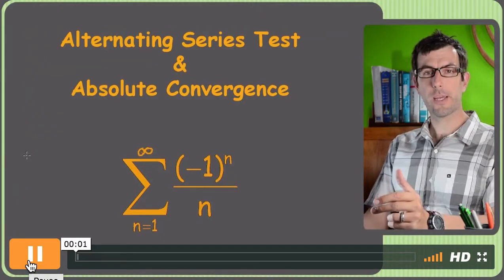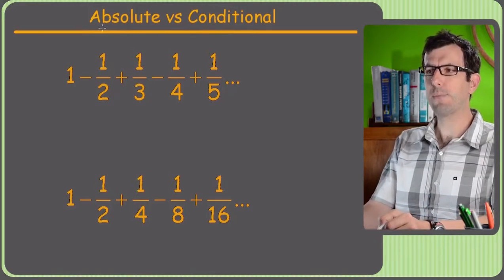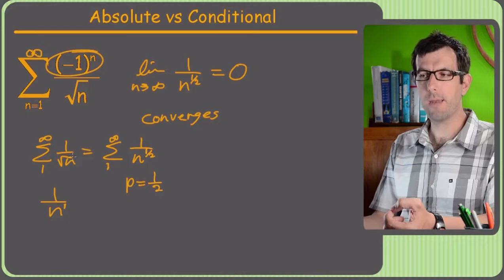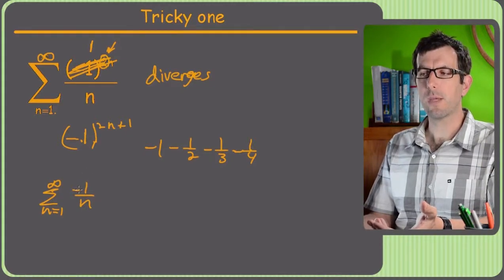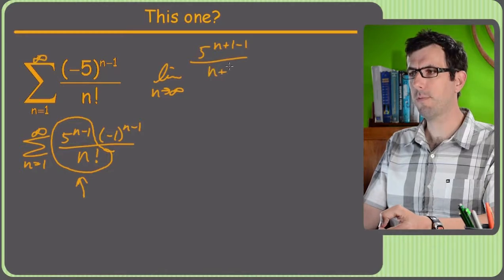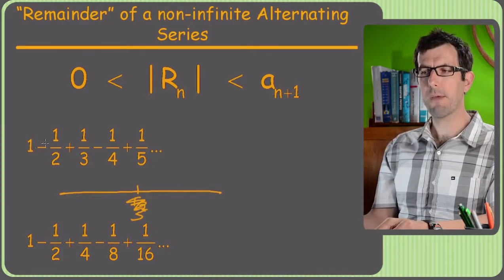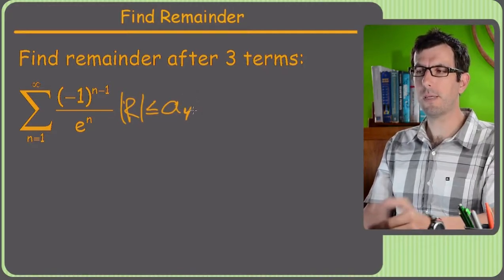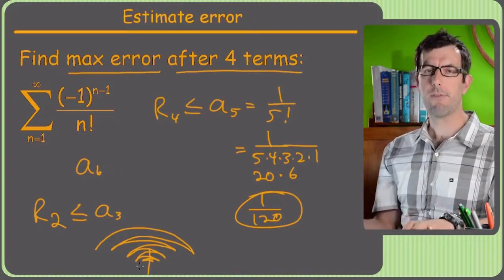Series 10 Alternating Series, and Absolute and Conditional Convergence